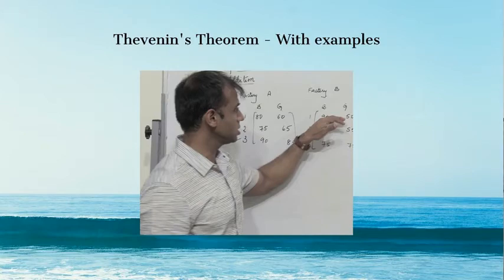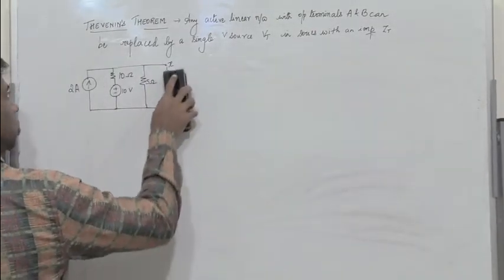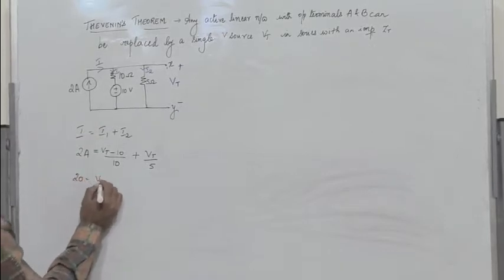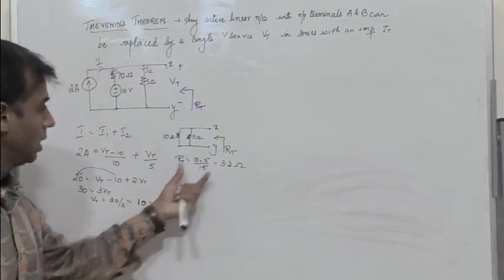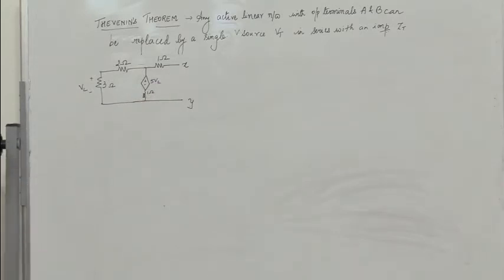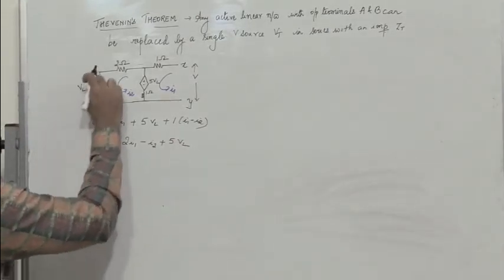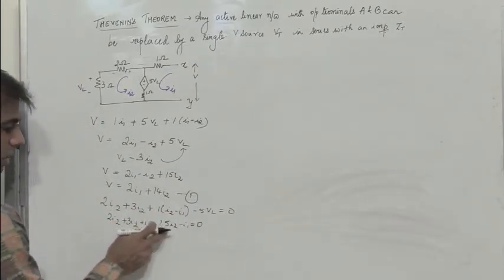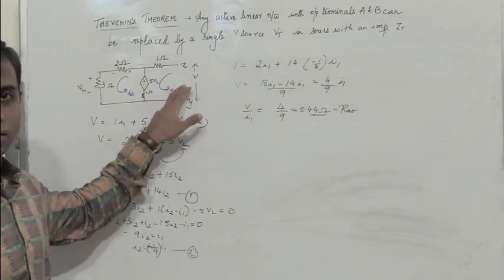Thevenin's Theorem with example | Network Analysis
Thevenin's Theorem with example